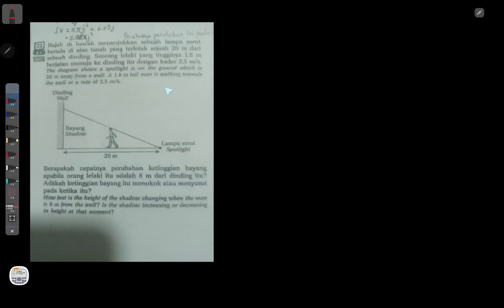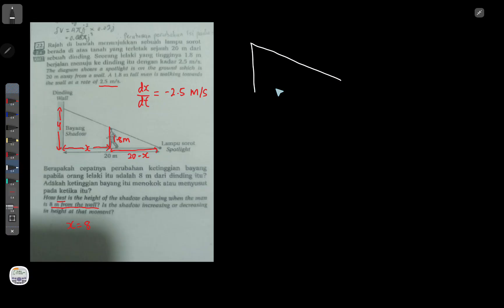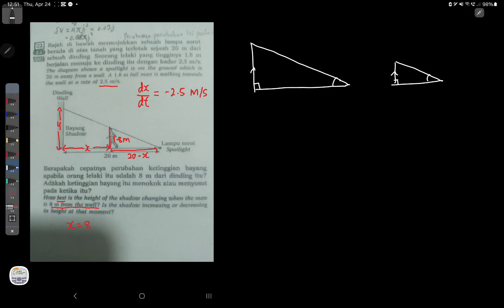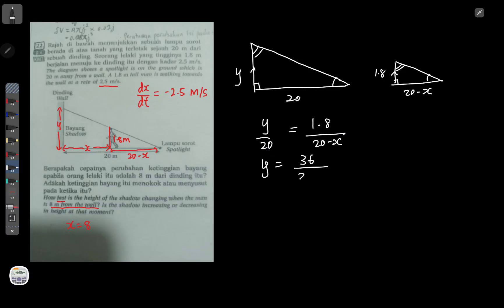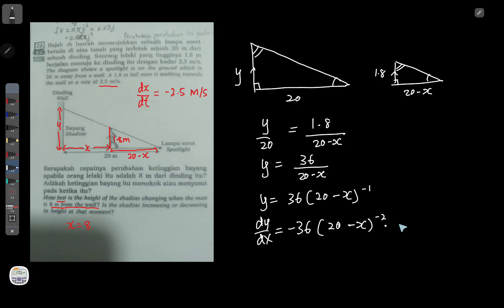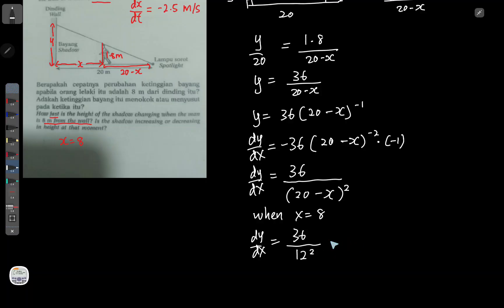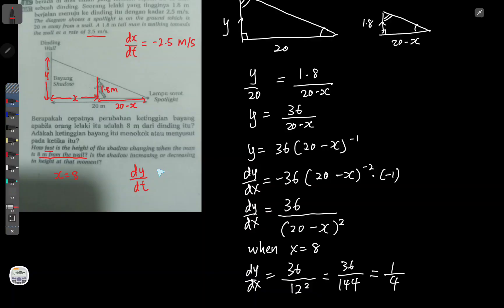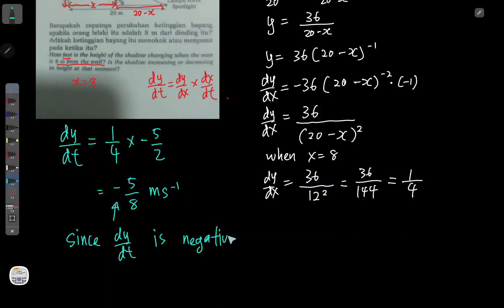Add Math- How the find the rate of change of shadow ?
This is the SPM Add Math KBAT questions . How my solution can help u understand how to solve it ya .